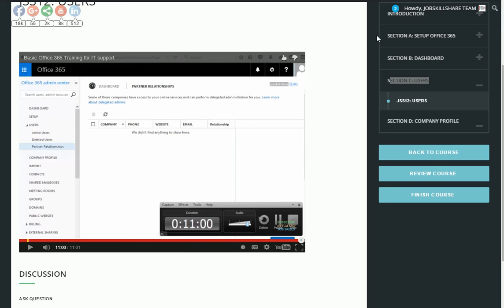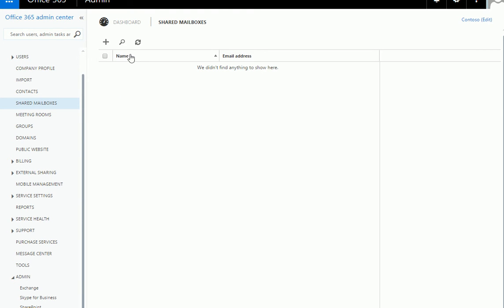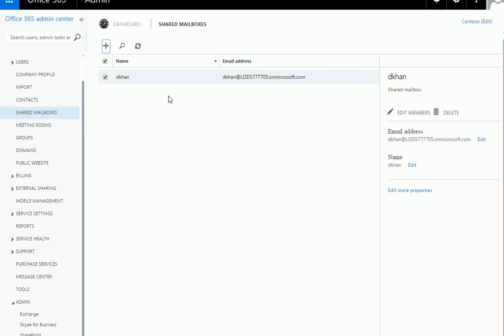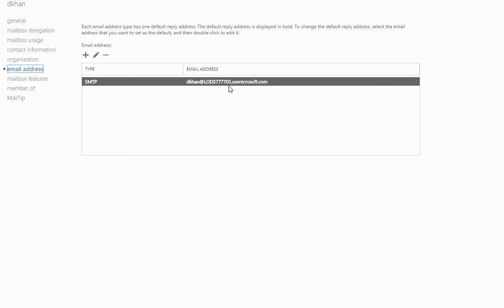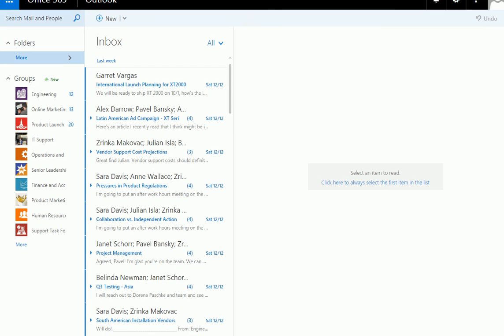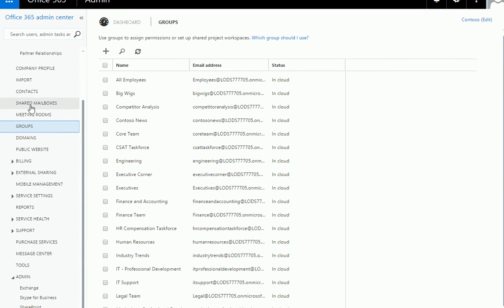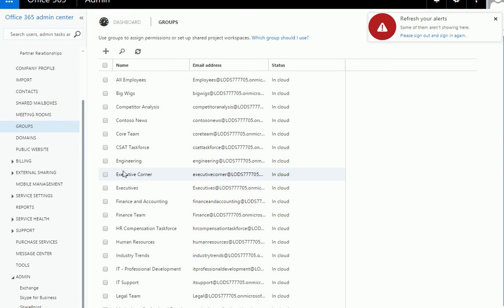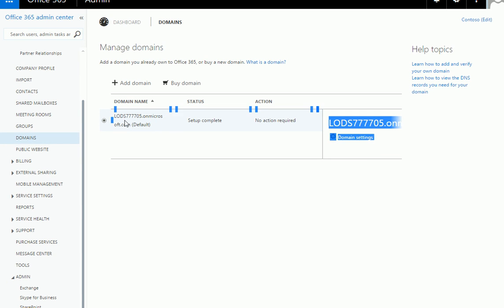Office 365 Free course : Shared Mailbox, Group and Tips